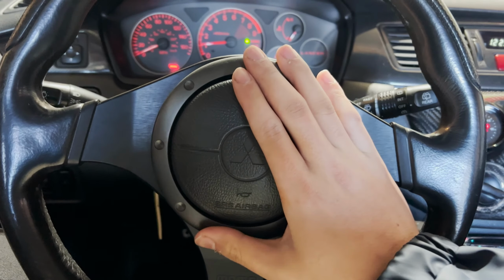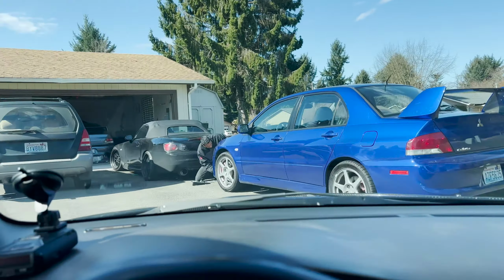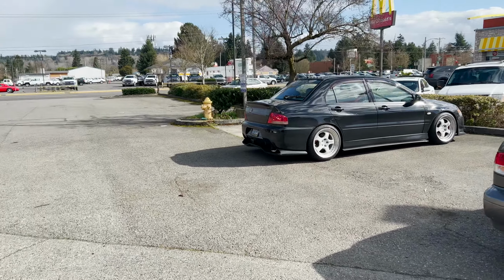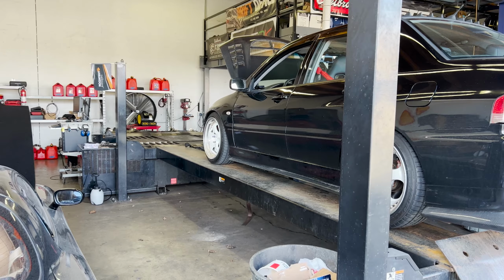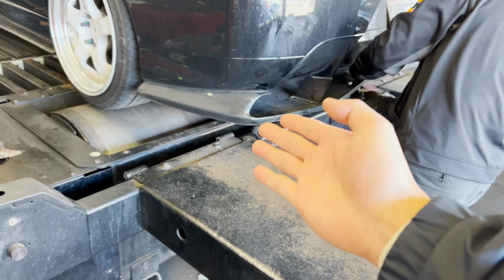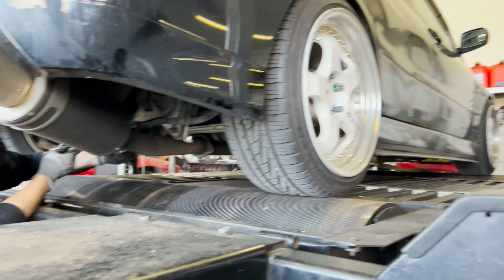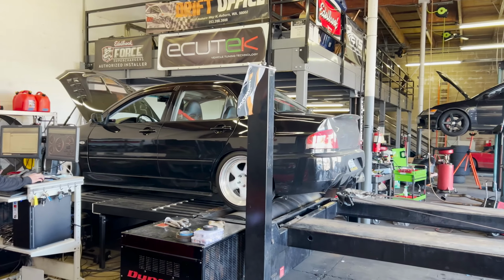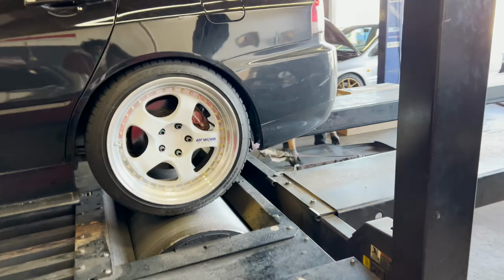Putting my Evo 9 on the Dyno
Let's see how much powah this thing makes

►FAQ

►What kind of car do you have?
2003 Mitsubishi Lancer Evolution 5 speed manual 2.0L Turbo

►Where did you get that fender flare kit for the Accord?
Its off of a 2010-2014 Mustang. I got it for $100 from a guy locally, so good luck finding them so cheap! Here are some videos of me doing this:

►What kind of spoiler is that on the Accord trunk?
It is a 350z ducktail on the trunk, which I cut and molded onto the body. Here is a video of me doing that:

►What are your wheel specs for the Accord?
I have 18x10 -2 in the front and 18x11 -6 in the rear. Tires are 225/35 and 235/40 respectively.